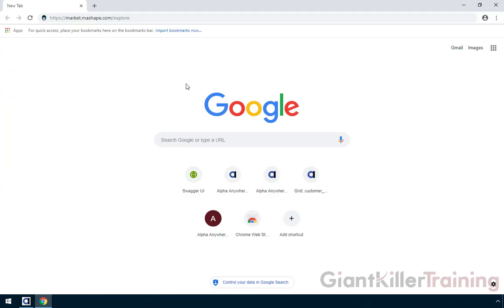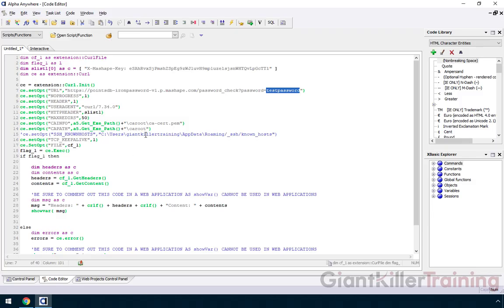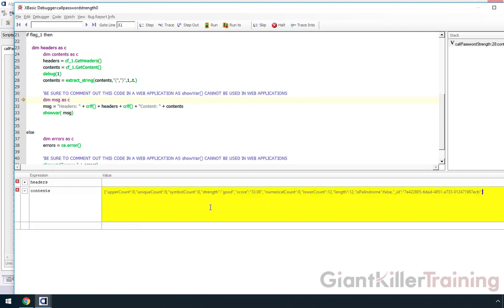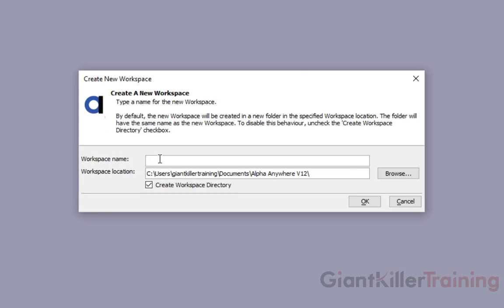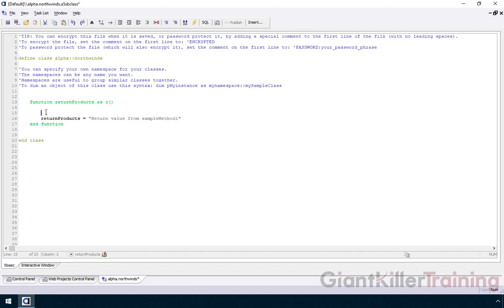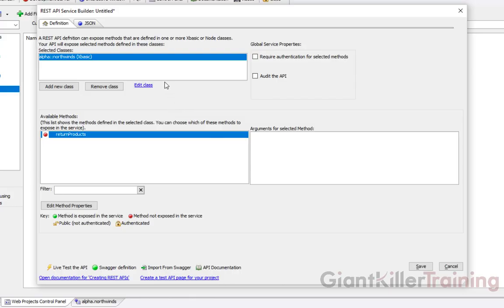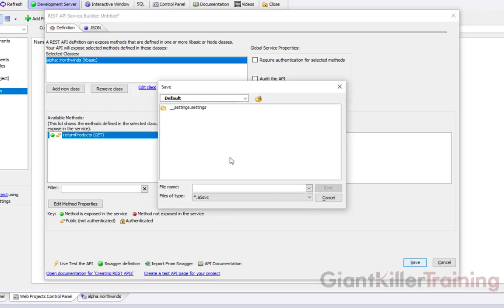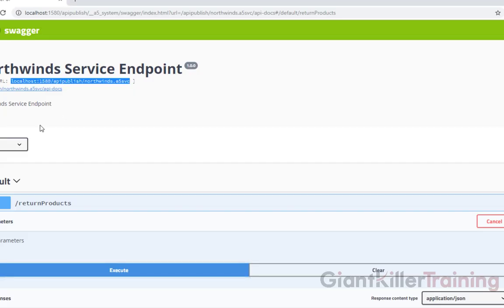Alpha Anywhere Alpha300 Introduction to Web Services Full Course